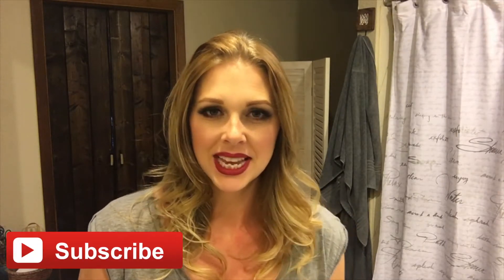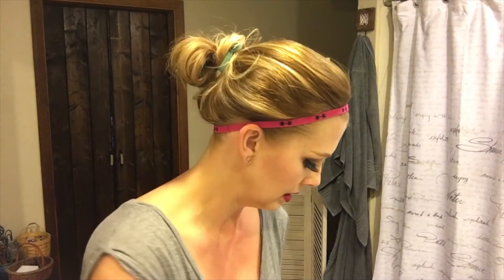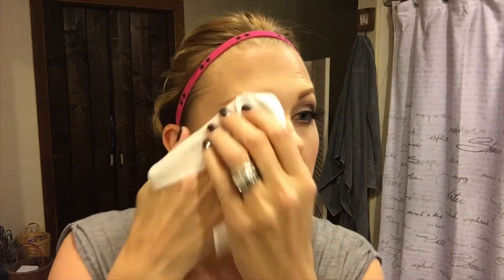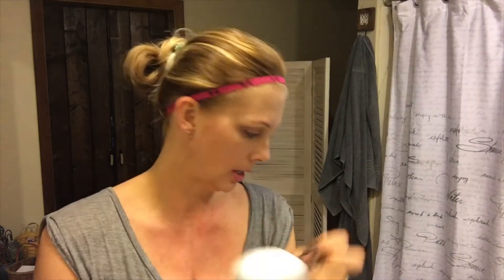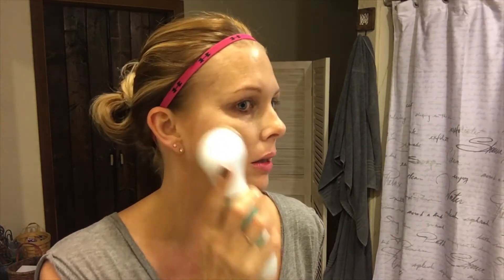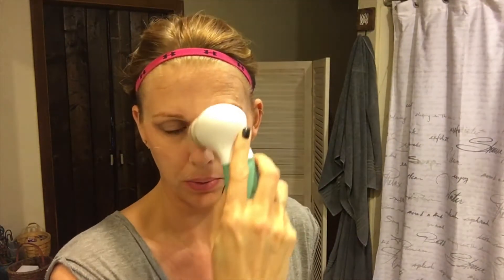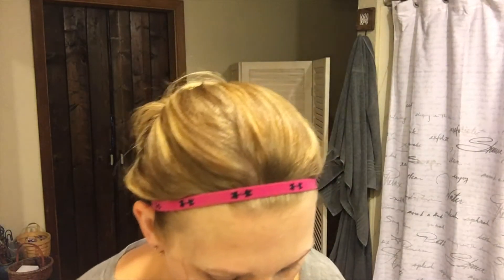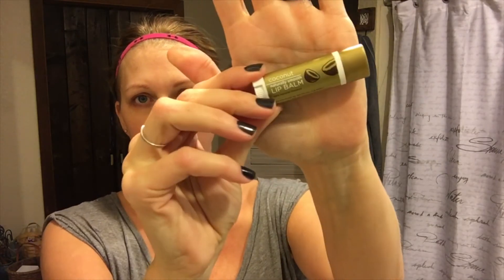My Skincare Routine || Evening Routine || 2016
I have been asked many times what I do to stay looking young.  Here is a video of my evening skincare routine and what products I use.  There is really not much to it but I had so many requests to film it, so here it is.

Products used in this video:

CeraVe Cleanser

Yes to Coconuts Melting Cleanser

CeraVe Facial Moisturizer

Yes to Coconuts Lip Balm

❤︎ Social Media ❤︎